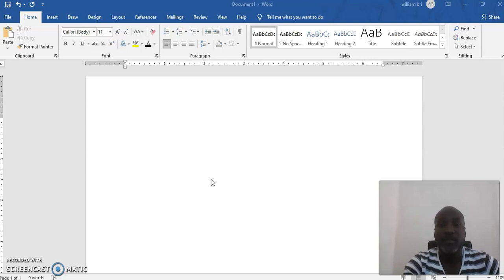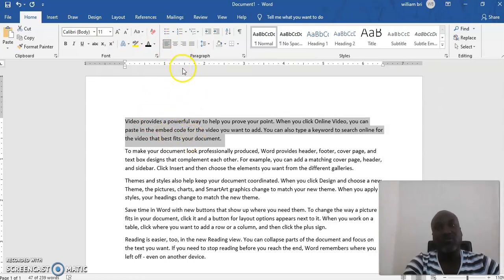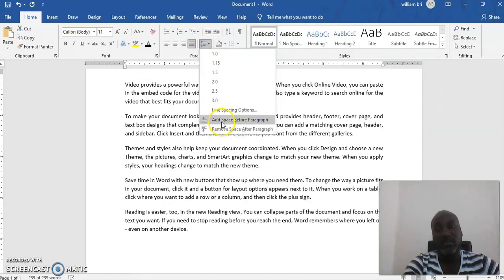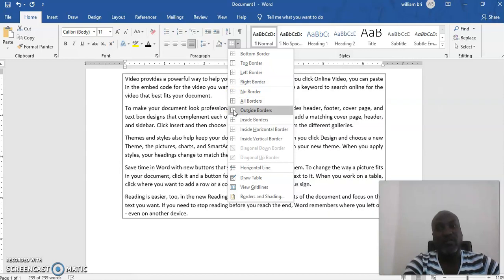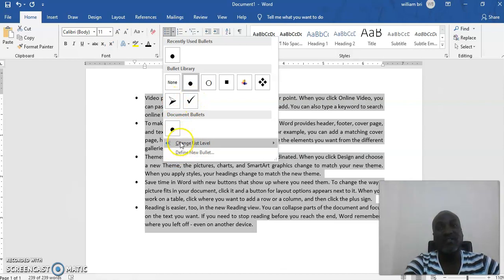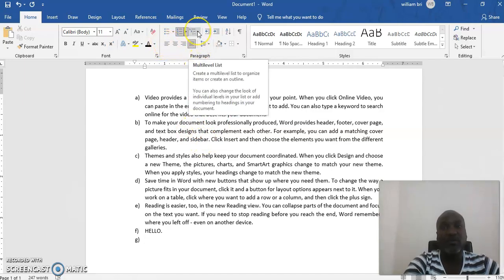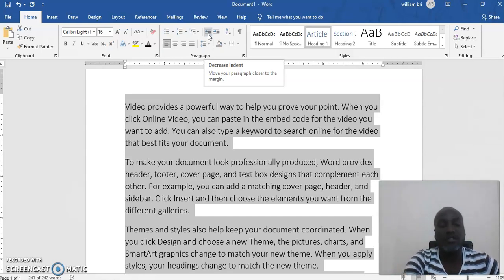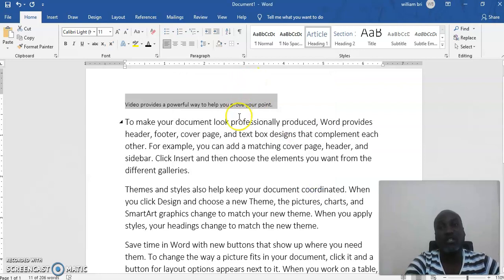MICROSOFT WORD TUTORIAL PART 5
In this Session I will be covering Microsoft Word introduction, this is the 5th  of the series of tutorials that I will be sharing. This Tutorial is ideal for beginners.